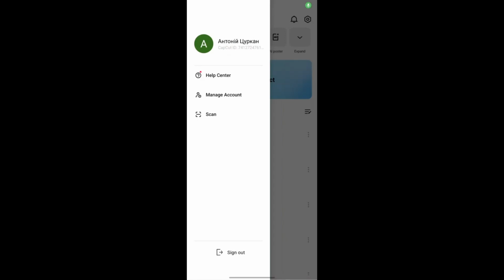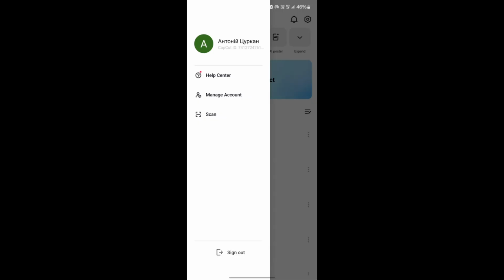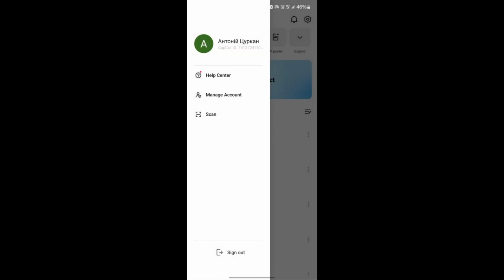How to Fix Cant sign in Try again after 24 hour in CapCut Mobile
Are you struggling with the frustrating "Can't sign in, try again after 24 hours" error on CapCut Mobile? 😩 You're not alone! This common issue can disrupt your video editing experience, but don’t worry! In this video, we’ll guide you through simple yet effective steps to resolve the CapCut login problem. Whether you're facing issues like

✅ CapCut ID login problems
✅ Internet connectivity issues
✅ Sign up difficulties

we’ve got you covered! We’ll explore various troubleshooting methods to help you get back to creating amazing videos in no time.

Learn how to:

- Diagnose the root cause of your sign-in issues 🔍
- Optimize your internet connection for better access 🌐
- Clear app cache and data to refresh your CapCut experience 🗑️
- Check for app updates that might solve the problem 📲
Remember, while these solutions can help, results may vary depending on your device and network conditions. Your support means a lot!